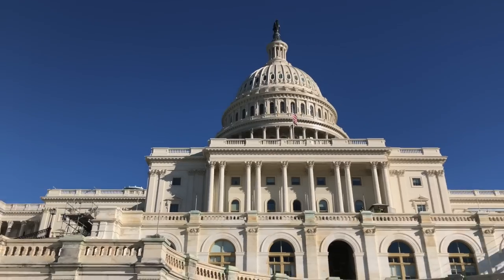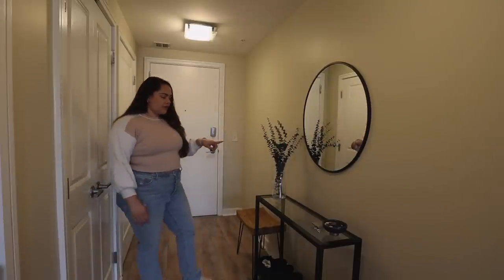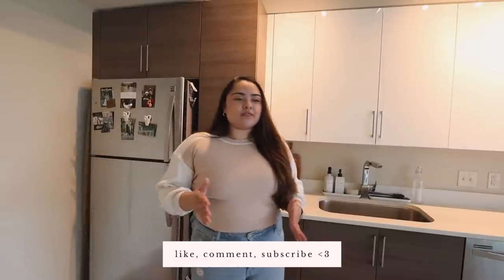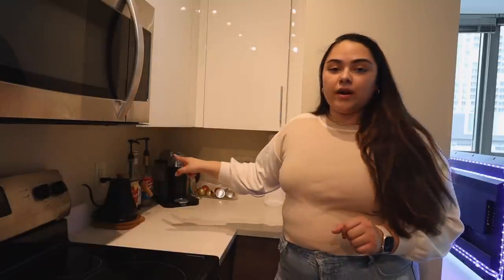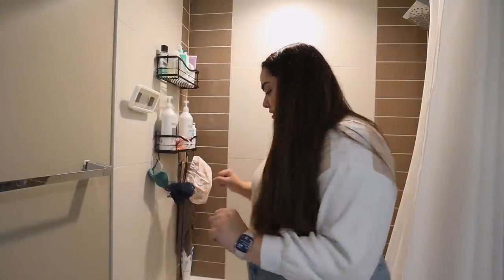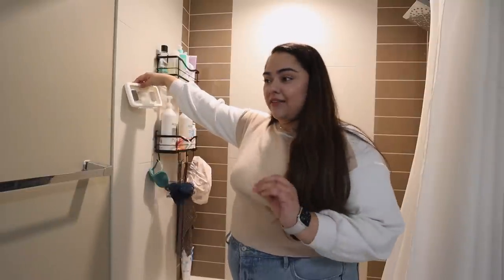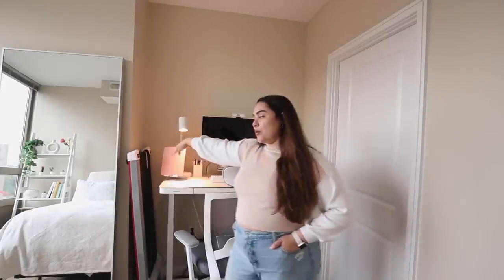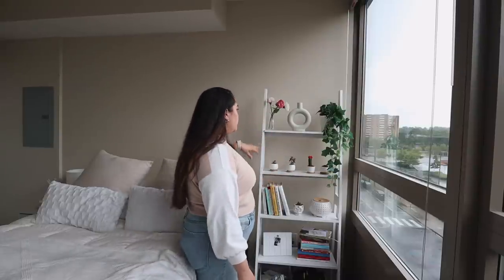MY APARTMENT TOUR | 1-bed in Washington, DC (my first apartment living alone)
I've lived in this 1-bedroom 671 sq. ft. luxury apartment in the Washington, DC metro area for 2 years, and loved it! Welcome to my fully furnished minimal & aesthetic apartment tour, enjoy! (everything linked below)

e n t r y w a y
entryway table
round black mirror (amazon)
round black mirror (target)
white organizer drawers
shoe rack organizer
glass vase
utility cart

k i t c h e n
kitchen sink tray
white soap dispenser
hand soap I use
cabinet storage shelf rack
bamboo dish scrubber
lazy susan
small glass pitcher
trash can
ripple water glasses
glass oil dispensers
food storage organizers

l i v i n g   r o o m
ceramic plant pots
fiddle leaf fig plant
succulent plants
monstera plant
snake plant
black plant stand
bamboo plant stakes
acrylic coffee table
ivory rug
coffee table books
black floor lamp
LED strip lights
43-inch TV (under $250)
throw pillow inserts
decorative throw pillow covers
besta tv media table

b a t h r o o m
shower shelf organizers
corner vanity shelf organizer
shower phone holder
silicone shower brush
shower & tub drain protector
white soap dispenser
acrylic bathroom organizers: linked at top of description box
electric toothbrush
acrylic hair tool organizer
nail essentials

small lamp
small table for plants
walking pad
waste basket
white ladder bookshelf
ceramic round vase
succulent plants
plant pots set

00:00 Entryway
02:35 Kitchen
06:26 Living Room
08:42 Bathroom
11:14 Bedroom

a b o u t  m e:
I'm selena, I'm sharing my journey in my 20's—balancing a 9-5, living alone, self love, health & wellness! I'm a first-generation college-grad, I moved cross-country to Washington, D.C. after college to work for the federal government. My channel is all about finding balance and prioritizing the things, and people, we love to live a meaningful life! I hope you'll decide to stay, leave a ☕ emoji if you're a real one and you read this!

f a m:
g o a l: 100,000